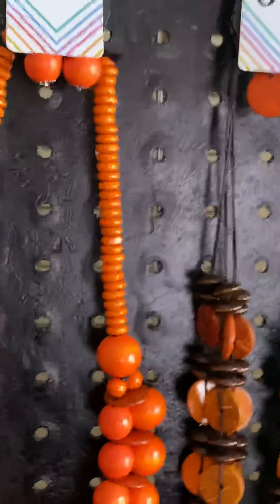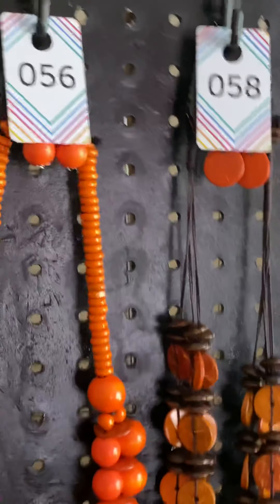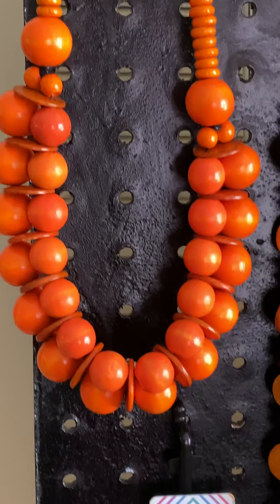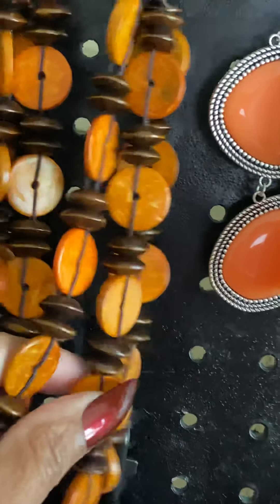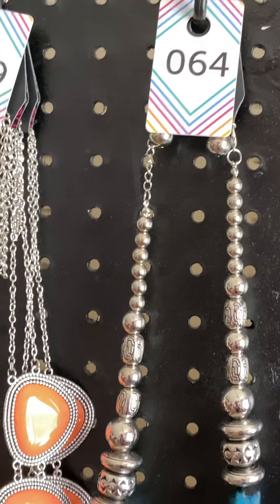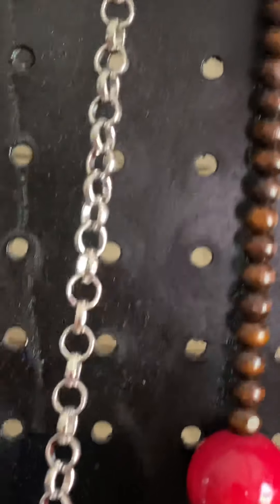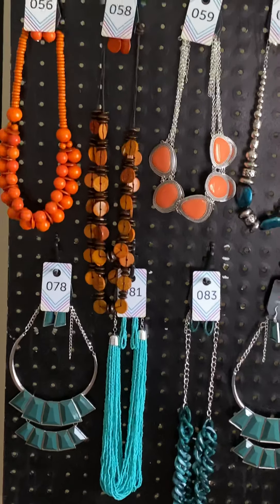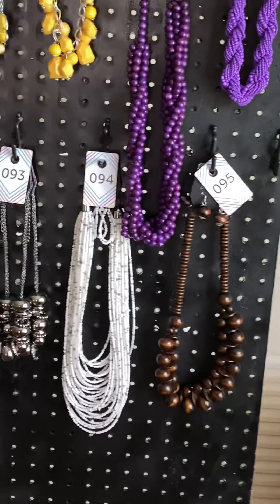Paparazzi Accessories Live Quick Show!!!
Paparazzi Accessories Live Quick Live Show!!!

Paparazzi Live Quick Sale with Daisies Jewels 🌸🌸🌸🌸
How to clean your jewelry

Pro Size Polishing Cleaning Cloth Pure Cotton Made in USA for Gold, Silver, and Platinum Jewelry, Watch Coins Non Toxic Tarnish Remover Large Cleaner Cloth 11 x 14 inches Keeps Jewelry Clean and Shiny

Eternal Jewelry Coating, Clear Protective Polish-on Sealant to Protect and Shield Metal and Stone Jewelry from Tarnish, Wear and Prevent Allergies .5oz